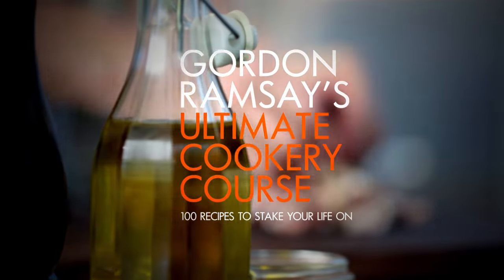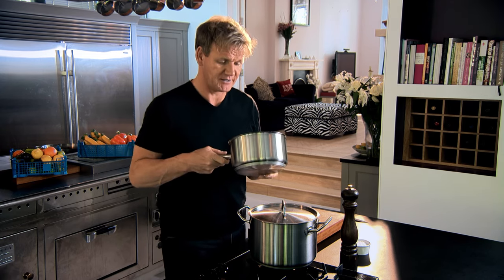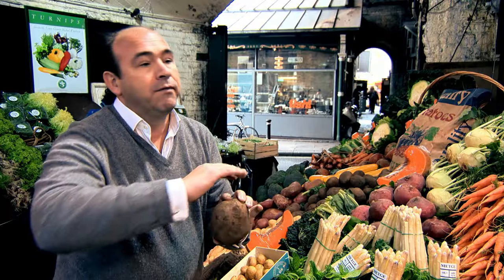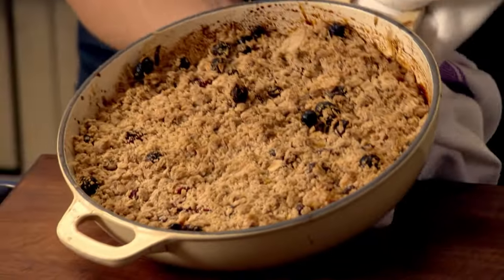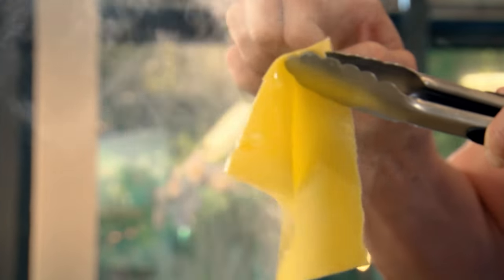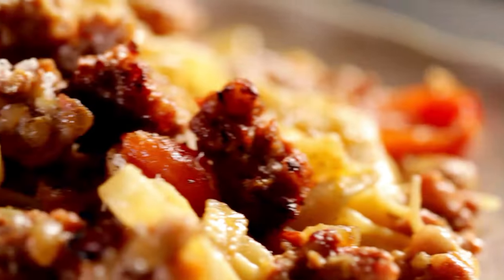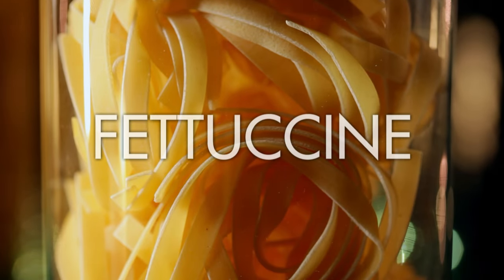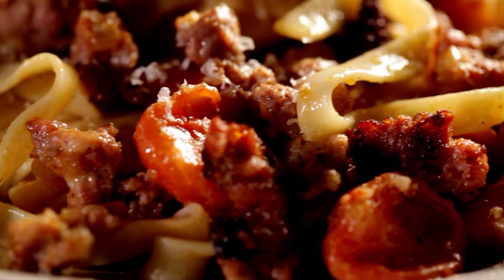Life Is Full Of Endless Pasta-bilities! | Gordon Ramsay's Ultimate Cookery Course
Who doesn't love pasta! Here are some delicious recipes that focus on pasta.